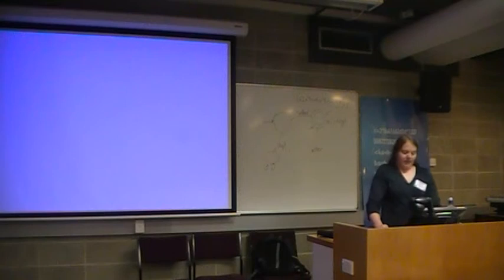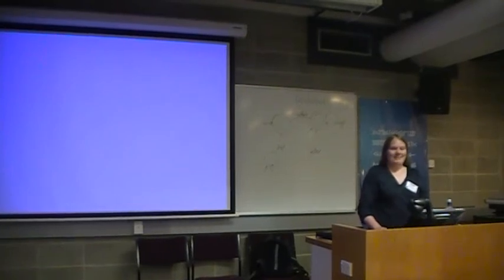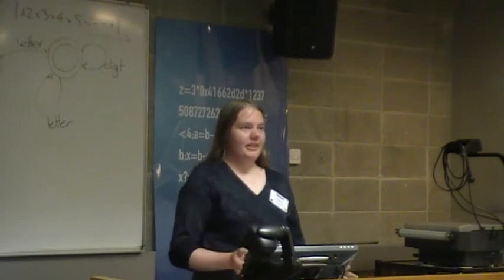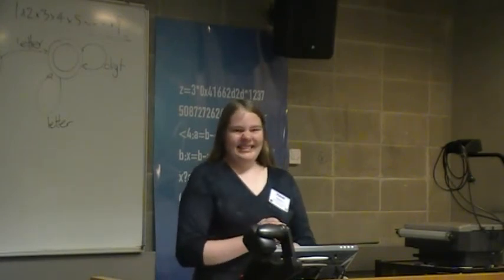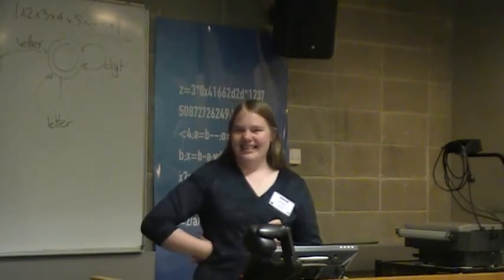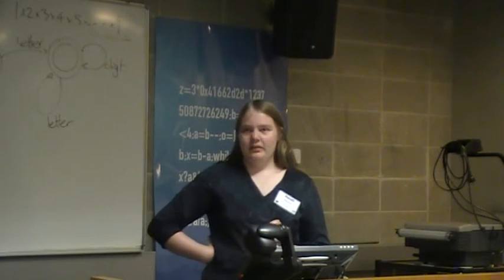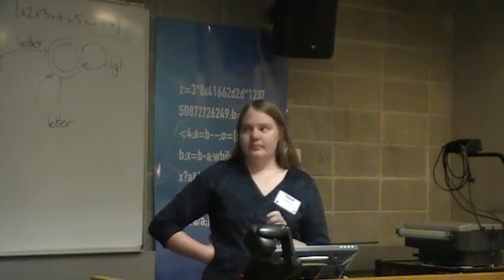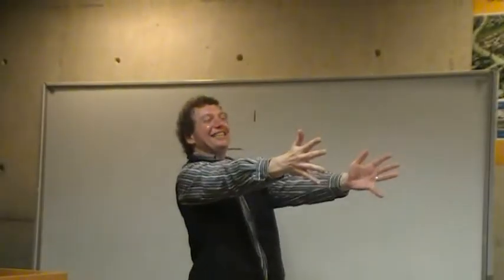Question and Answer Sessions the book Video 7